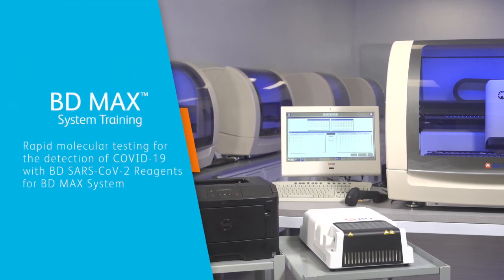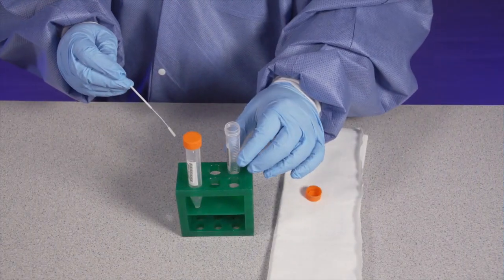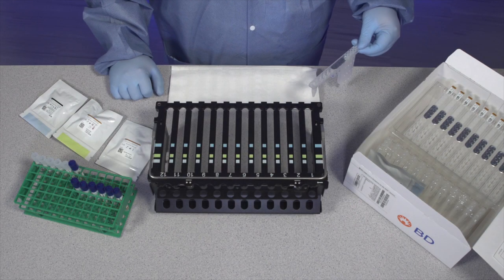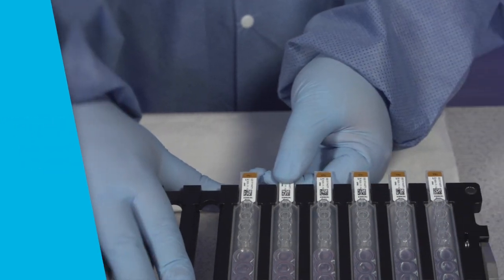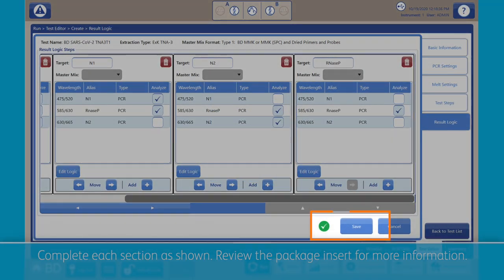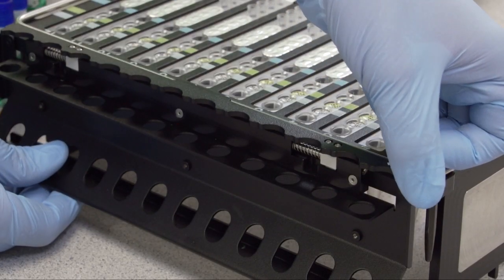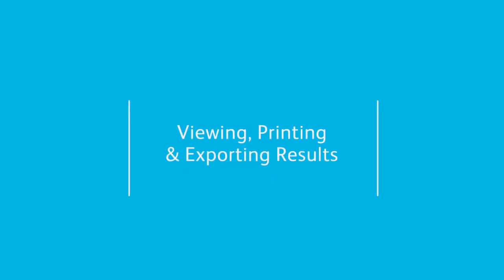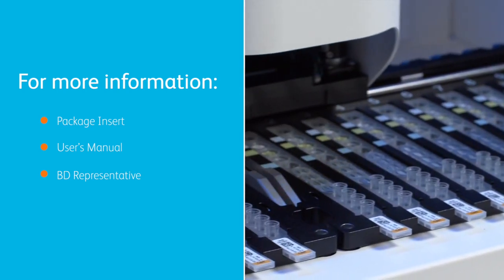BD SARS-CoV-2 Reagents for BD MAX™ System: In-Service Training Video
For specific sections:

1:30: Specimen collection & transport
2:51: Specimen prep
4:14: Prepare the sample Rack
5:12: Create the User Defined Protocol (UDP)
9:39: Enter & activate assay kit
9:57: Create Worklist & Run set-up
12:40: Viewing results